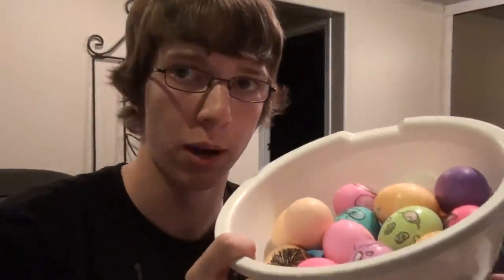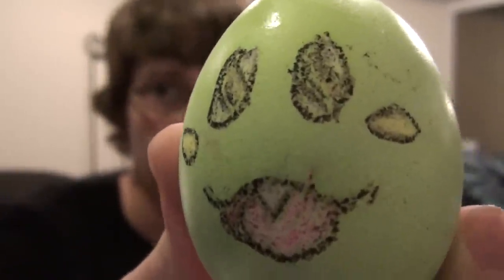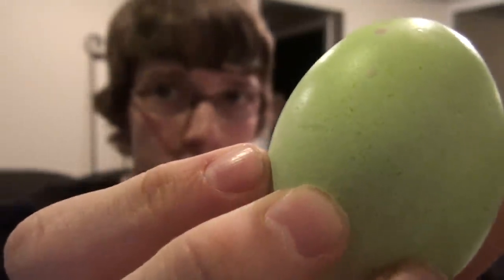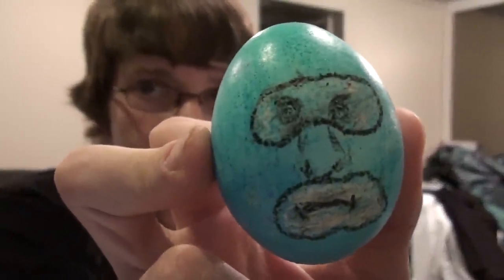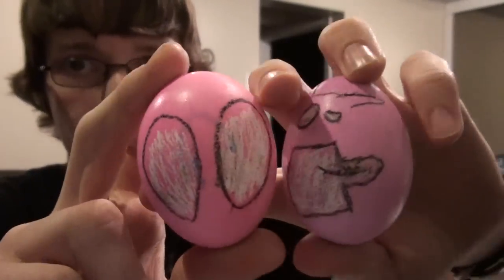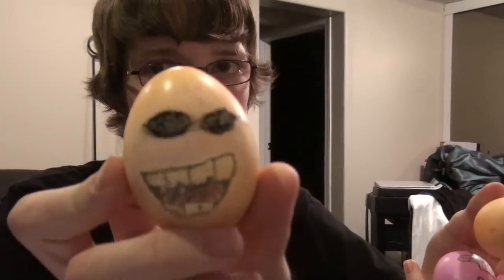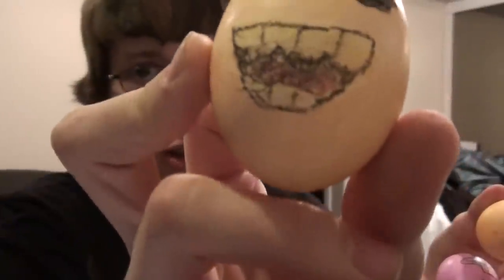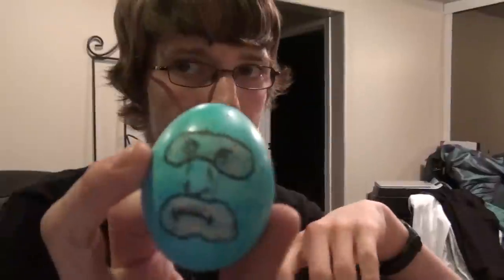Atomic Easter Eggs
Hey guys, this is just a quick video I spontaneously threw together this evening. Hope the amazing eggs are enough to satisfy you a bit longer. I've got some AMAZING videos in the making.